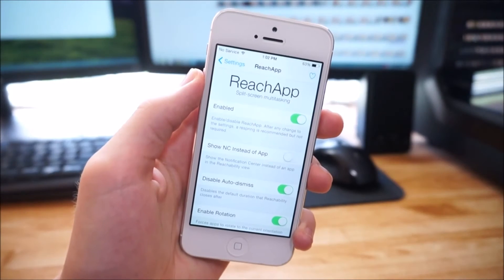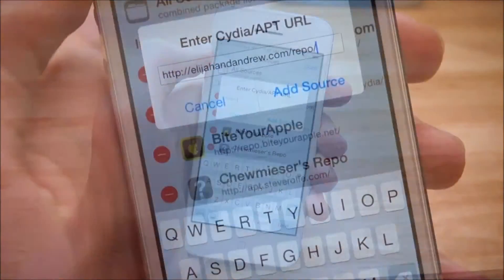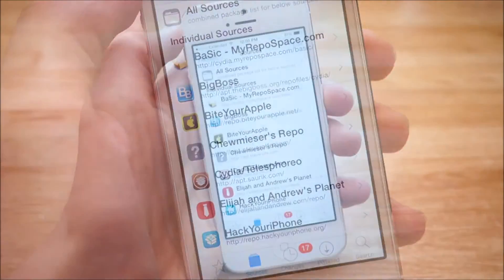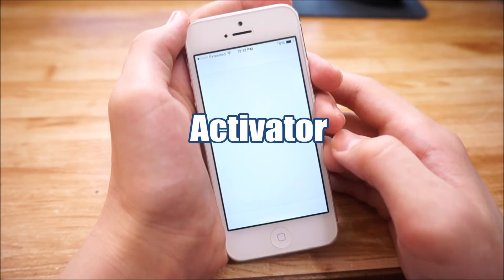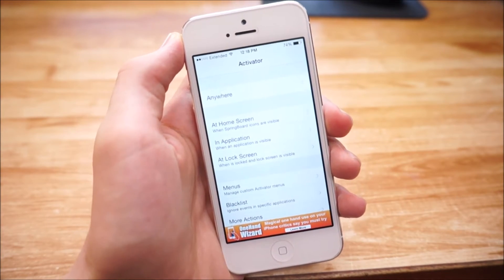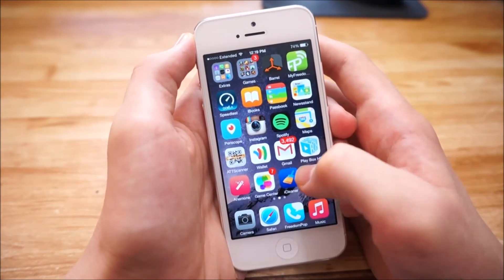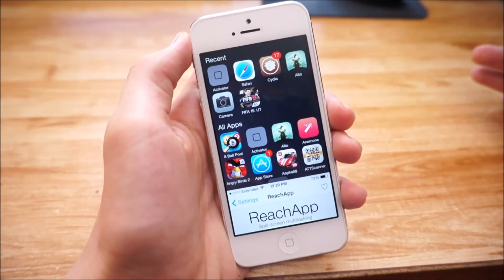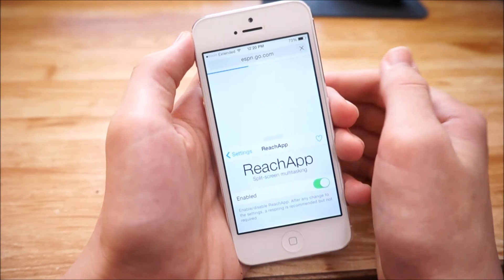Get Split-Screen Multitasking On iPhone, iPad Or iPod Touch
How to download songs to you iTunes library for free